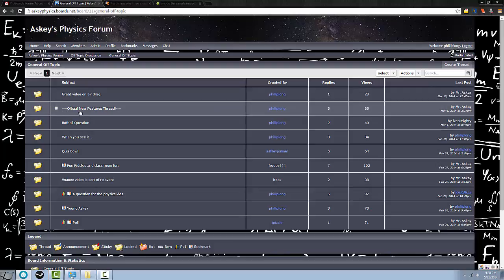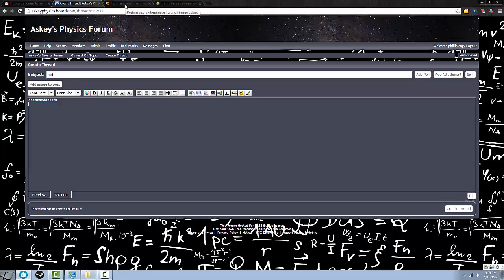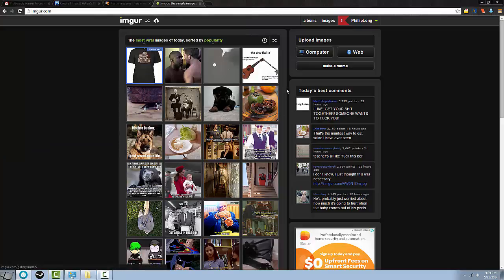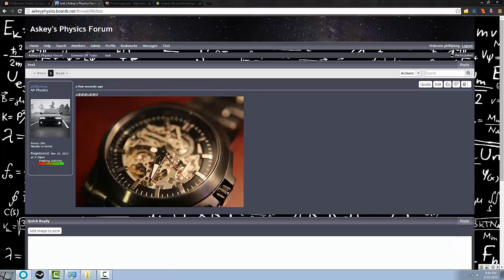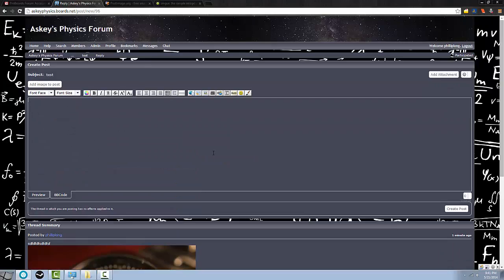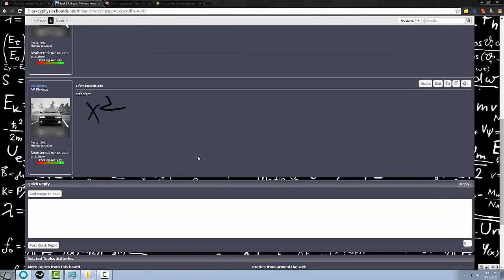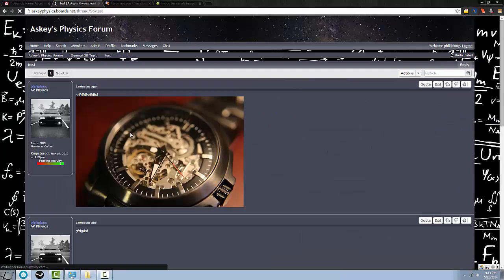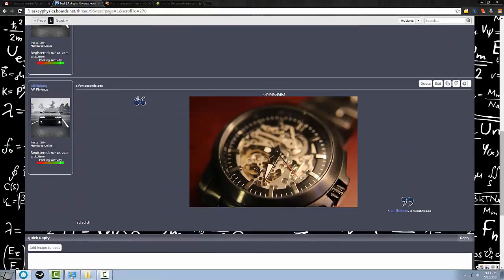Posting Pictures and Other Advanced Features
askeyphysics.boards.net